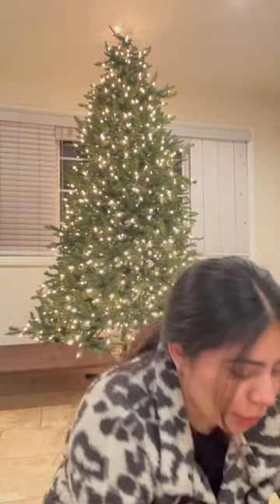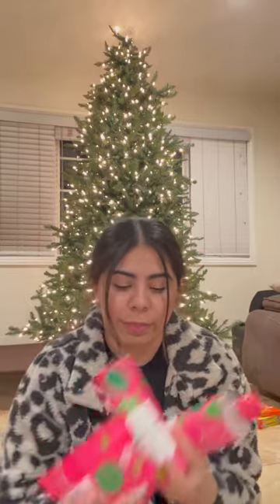PT 3. what I gave for christmas + last minute gift ideas🎄dollartree